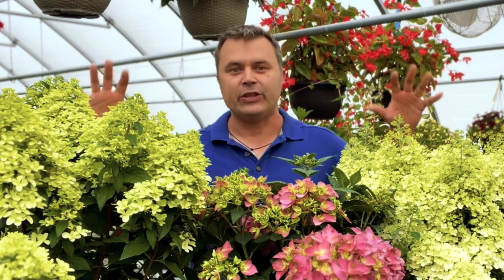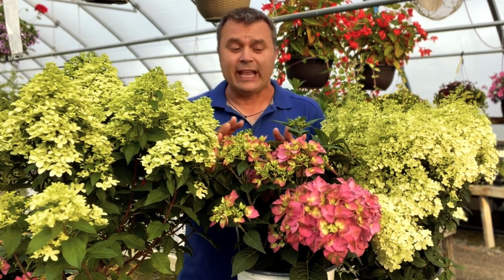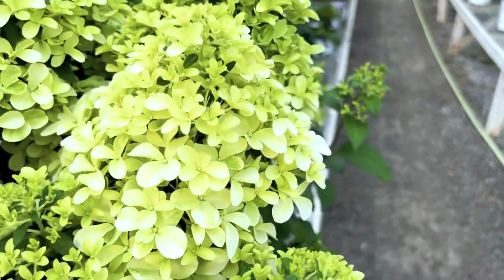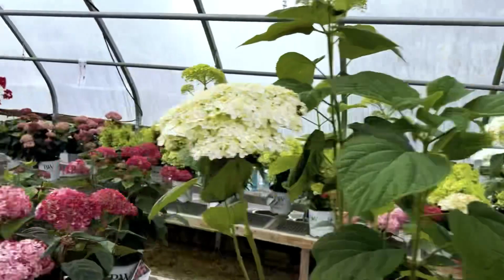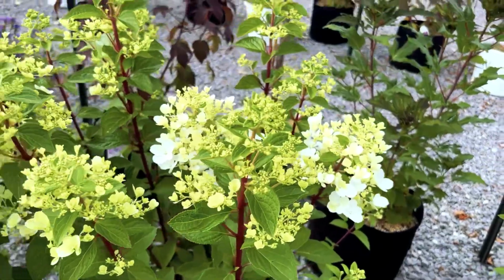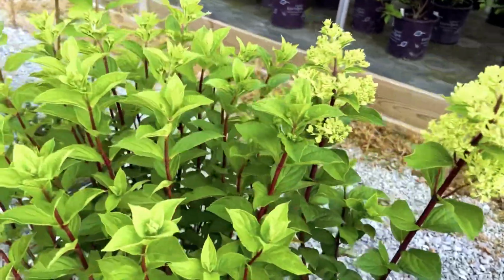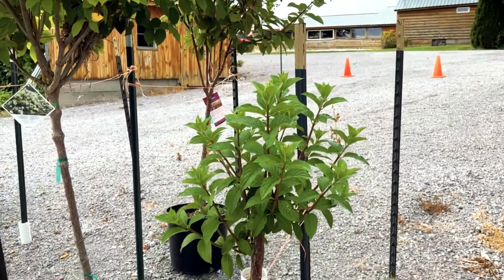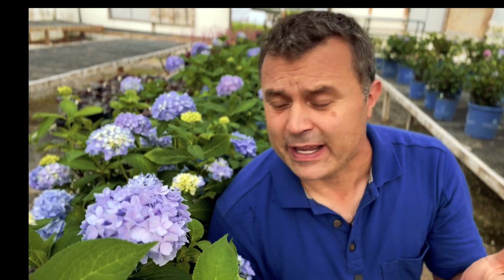Hydrangea Experiment: Update #2 - Bobo, Quickfire Fab, and Let’s Dance !Arriba¡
Netta's Nursery, Posen, Michigan